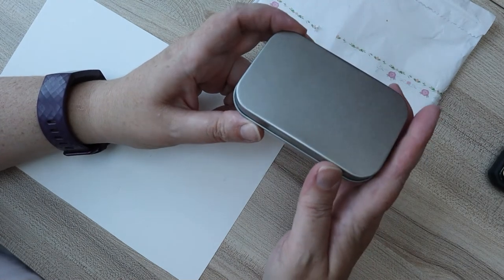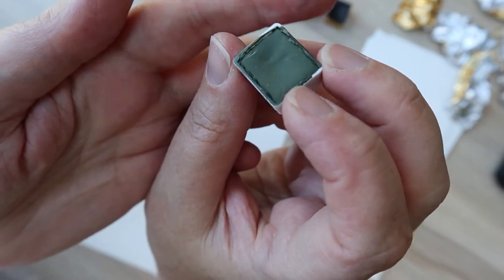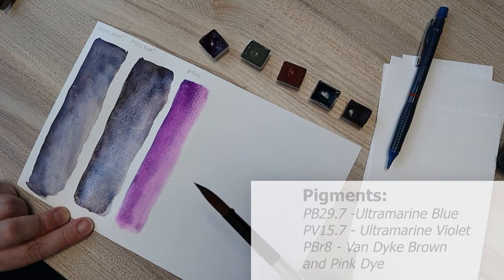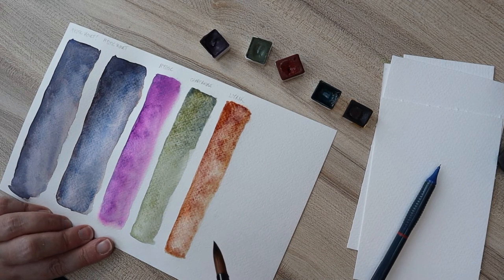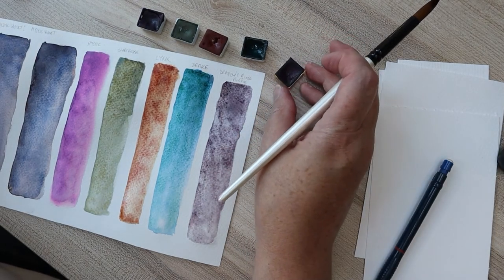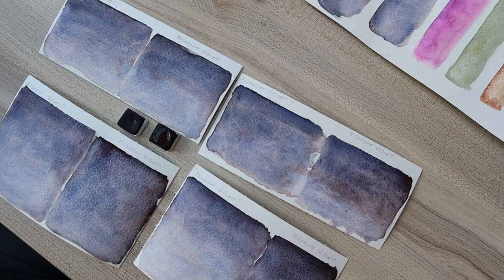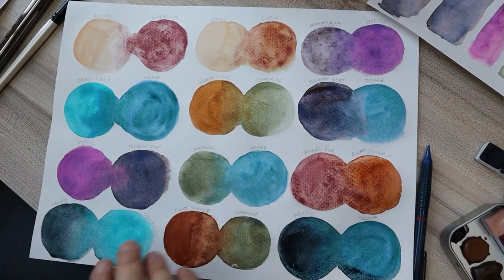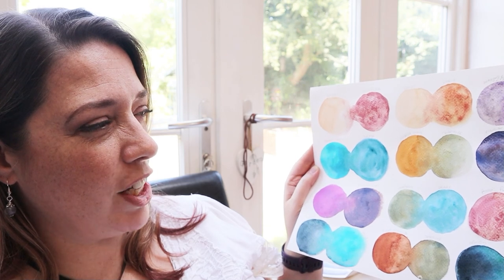Handmade watercolour paints to unbox and review - Part 2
Hi everyone
I have a follow up video from my KWARTSCreations handmade watercolour paint unboxing and review video, filmed back in April this year.
I'm seeing if Katie accidentally sent me the wrong "Midnight Violet" the first time round, experimenting with some lovely granulating paints and doing a very informal swatching session too.
Love
Rebecca
Links:
Katie's Etsy shop

Clairefontaine Studio Watercolour Pad
Artmaster Pearl Brush Set